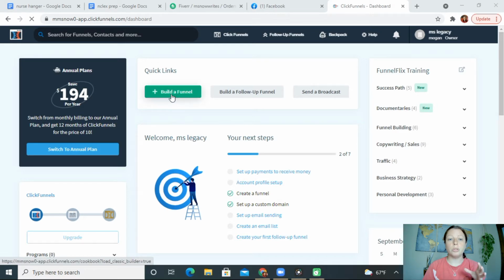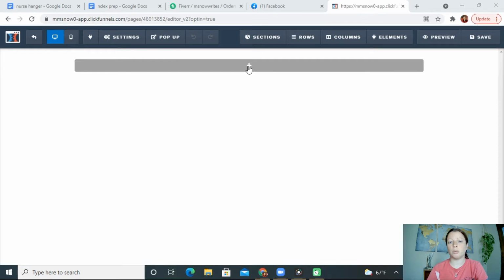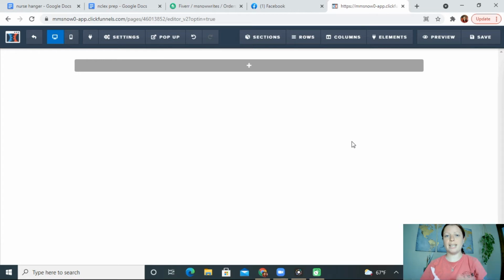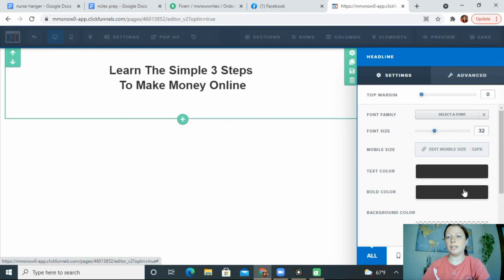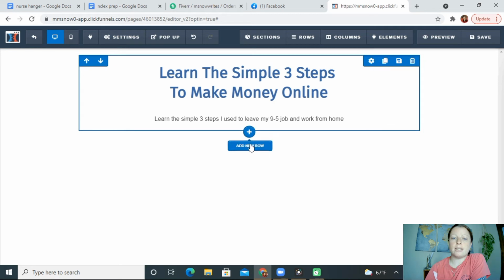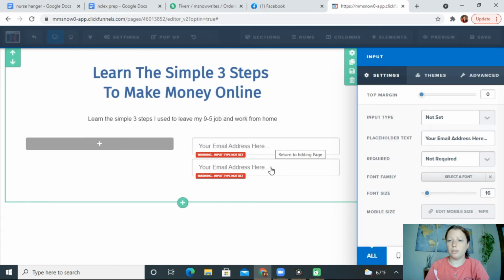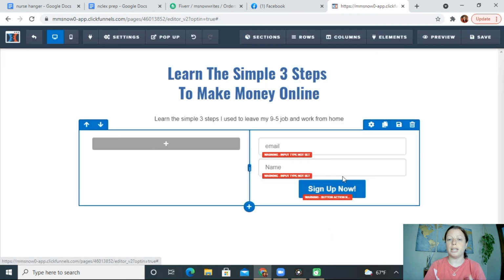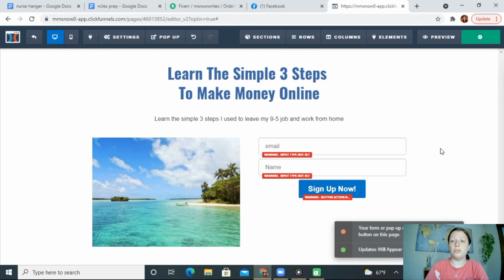ClickFunnels Step By Step Opt In Page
In this video I will show you step by step how to set up a simple opt in page. Clickfunnels is very easy to use and beginner friendly!

Creating an opt in page with ClickFunnels will allow you start collecting emails and building up your list.